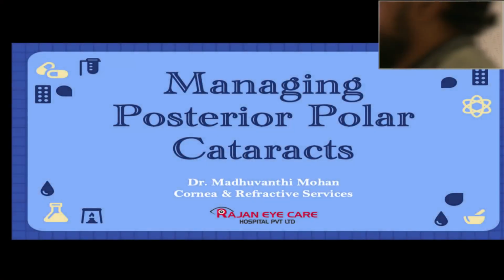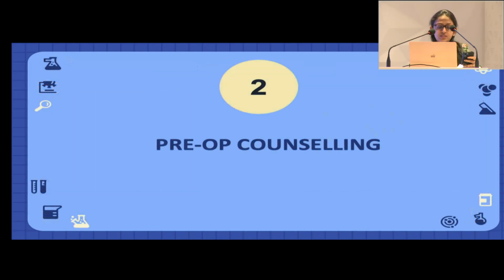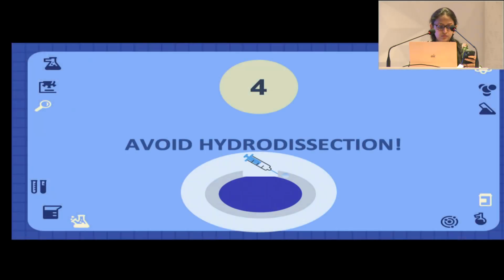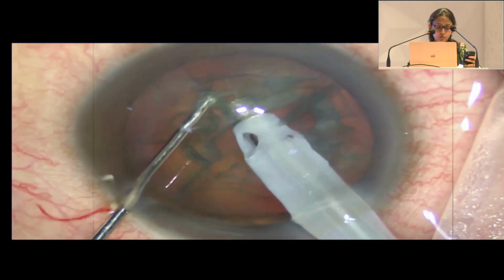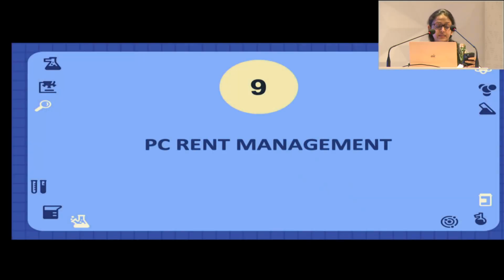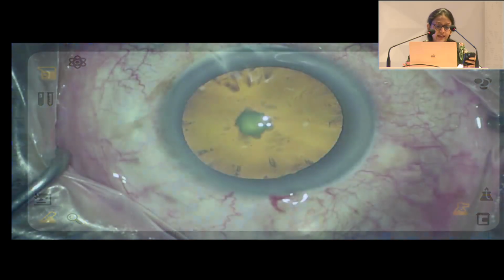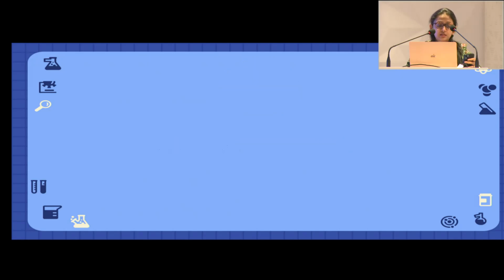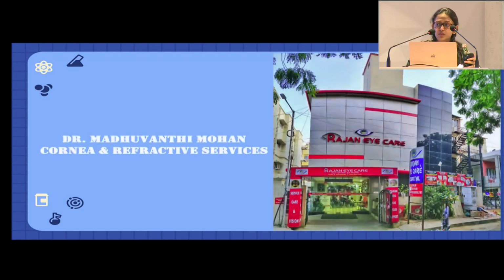AIOS2025 IC199 T Dr Madhuvanthi MOHAN Managing Posterior Polar Cataract